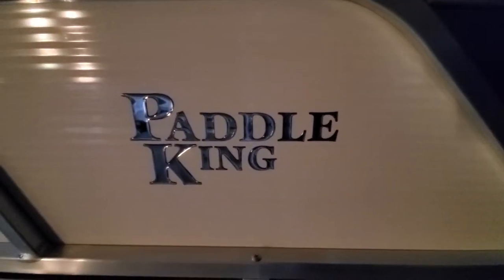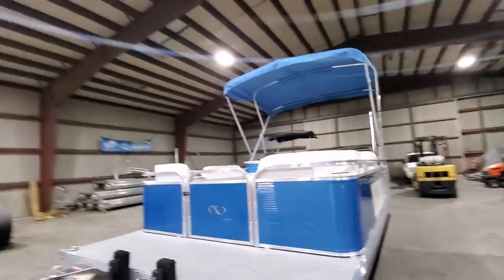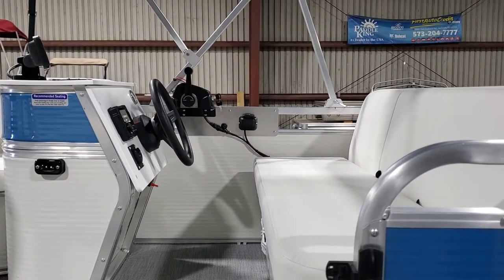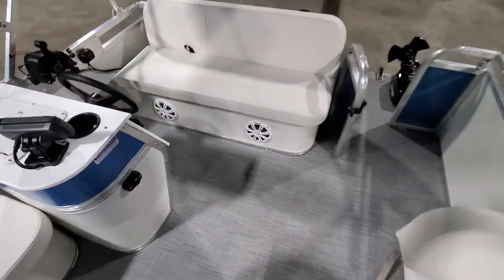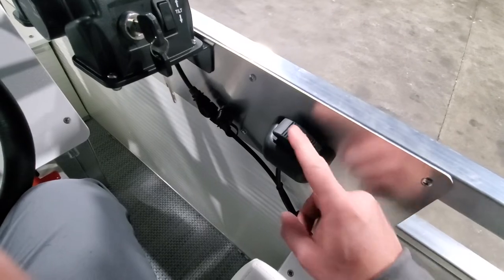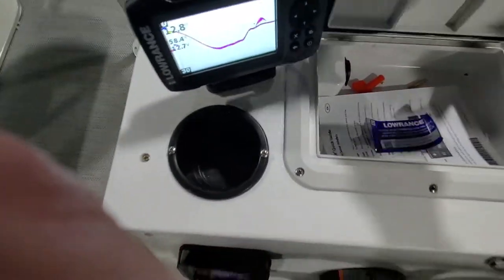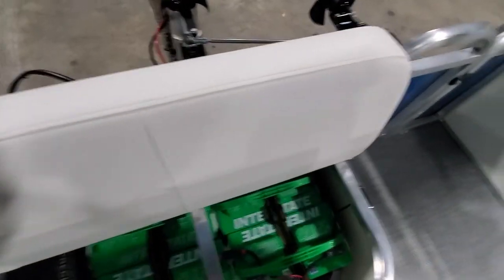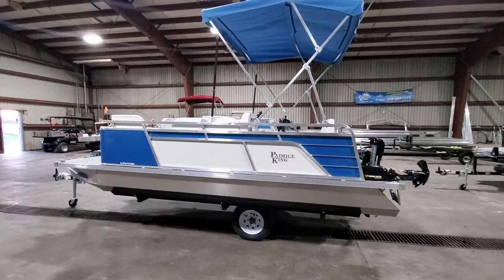New 2021 Paddleking Electric Lo Pro Cruiser!